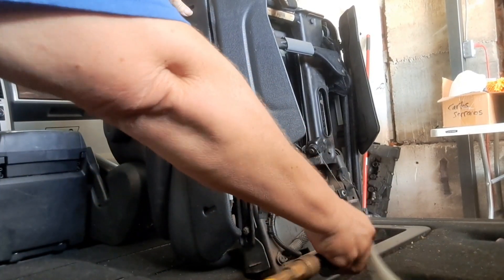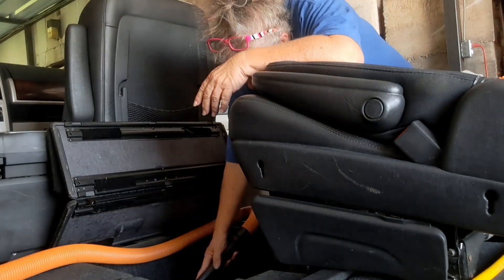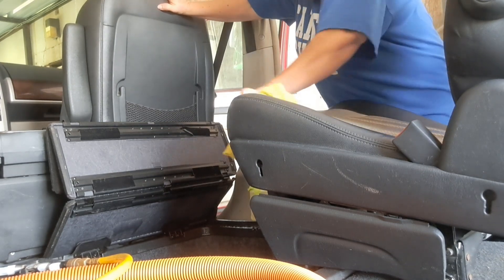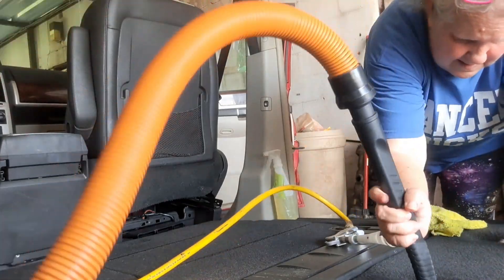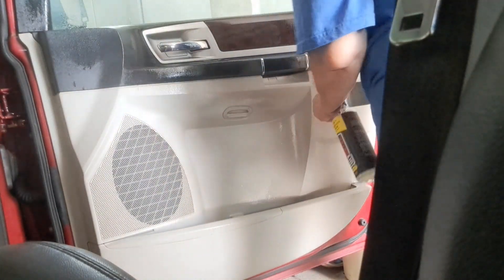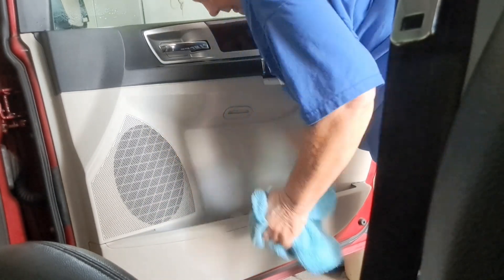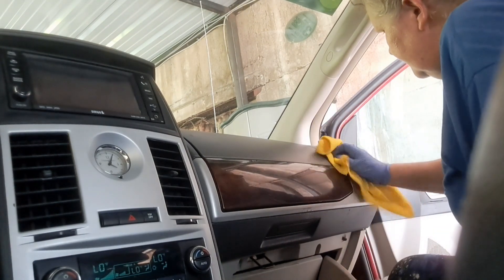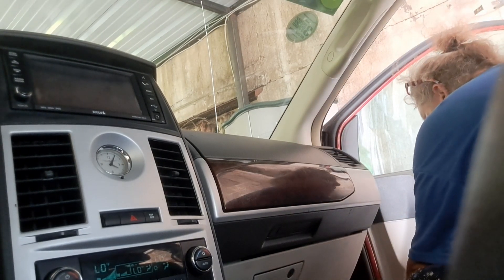How To Detail A Minivan Dealership Style Part 4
Hello friends! Today I will continue showing you my interior Detailing of a minivan for the dealership.  Take my system and tweak it to fit your style.

Musician: @iksonmusic

Musician: @iksonmusic

Brands:  At this time, I have halted my product reviews for free.  Check back at a future time.  Thank you for your understanding.